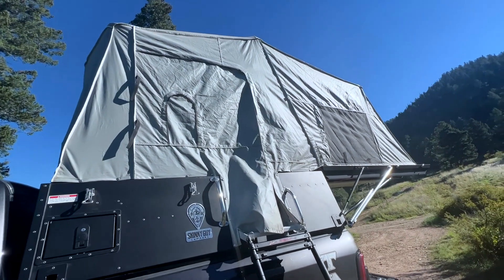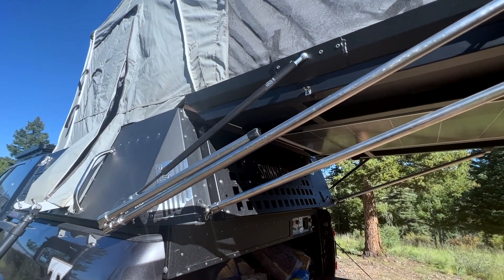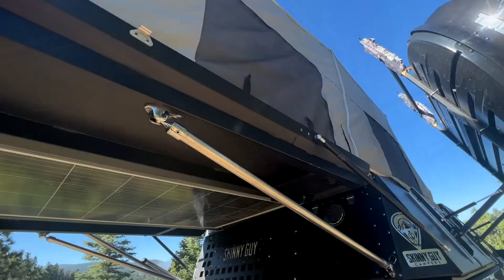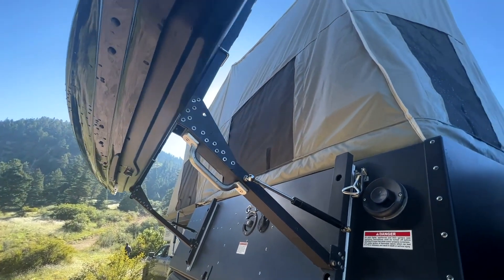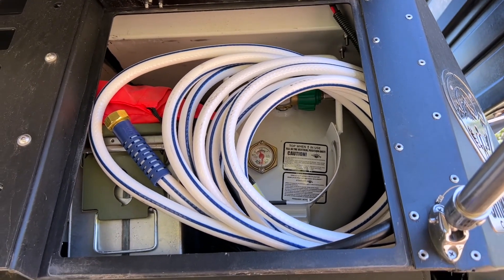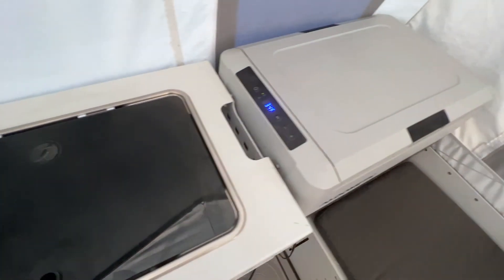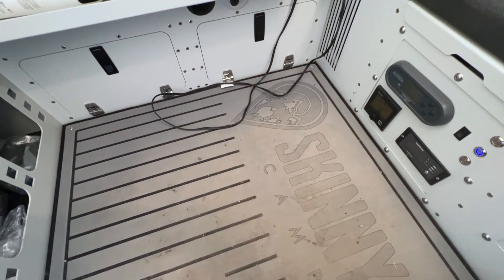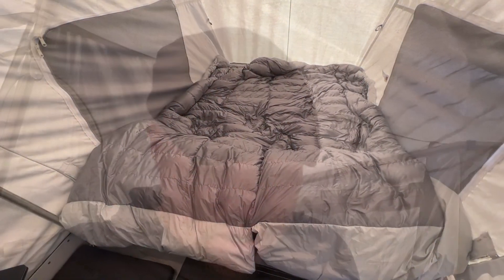Skinny Guy :: The Low Profile, All-in-One Overland Camper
We camp out in the new Skinny Guy camper, designed to be the same height as the truck cab to allow for ultimate trail clearance and even to fit in a garage and shipping container.